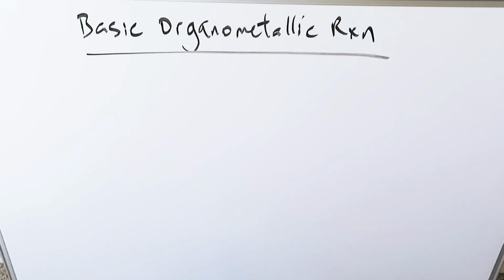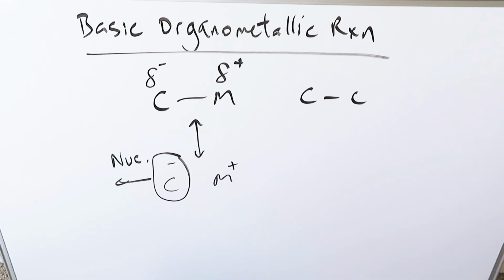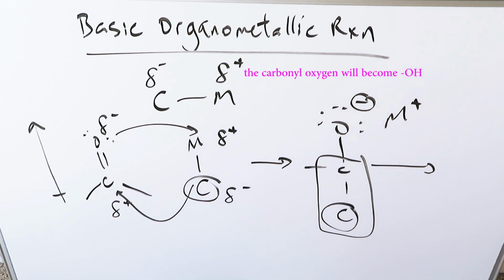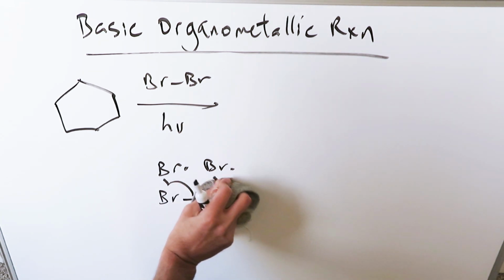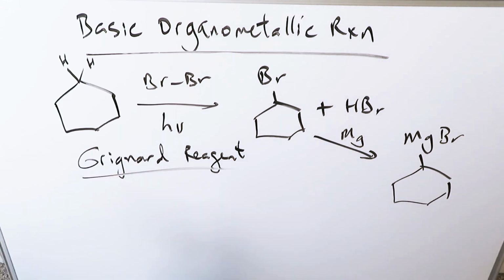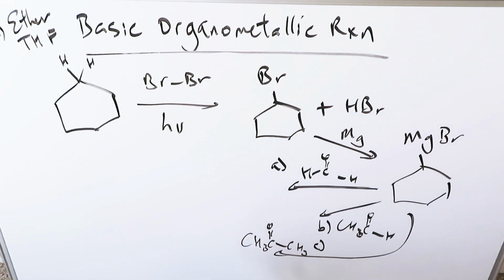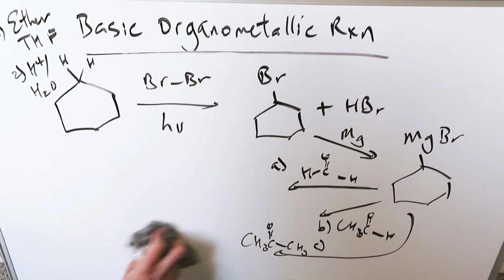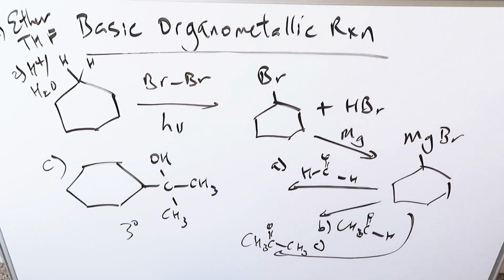Basic Organometallic Reaction Scheme